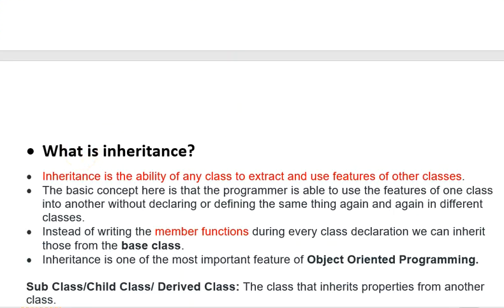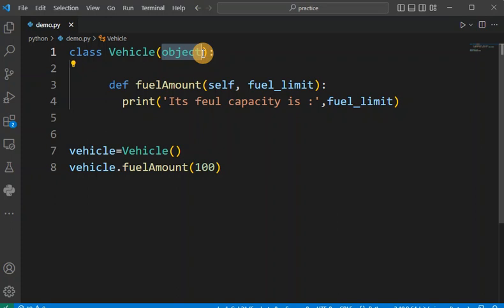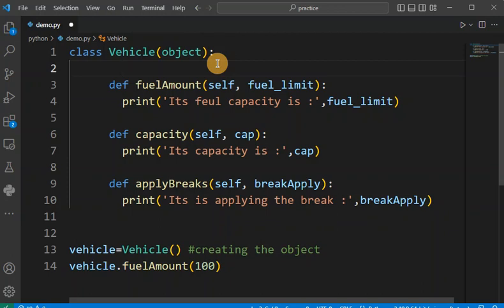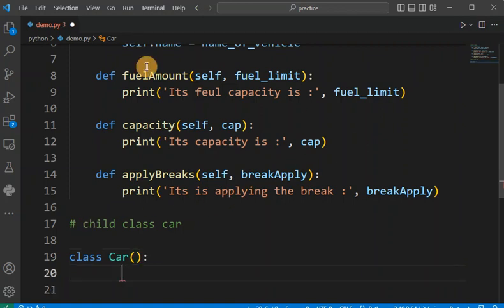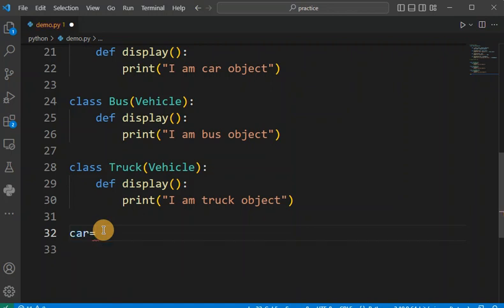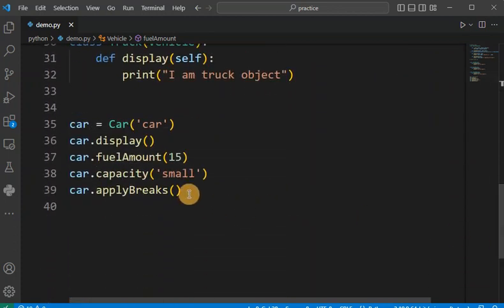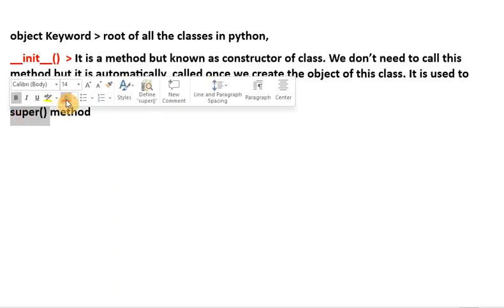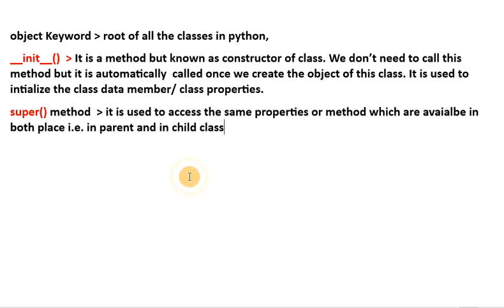Ep-20, Inheritance in Python (Part-2)